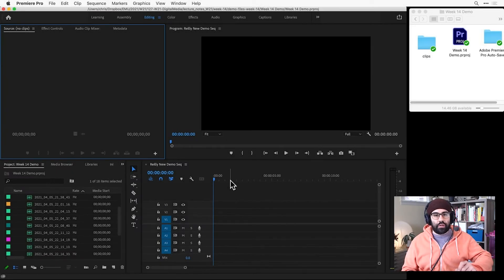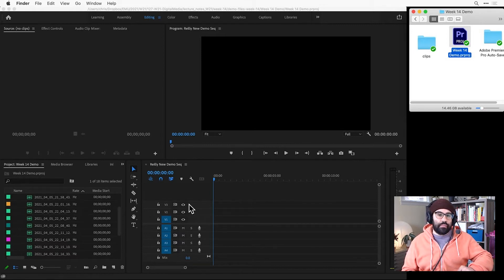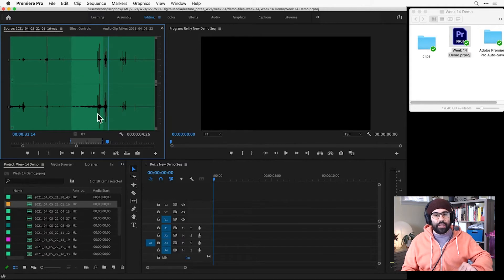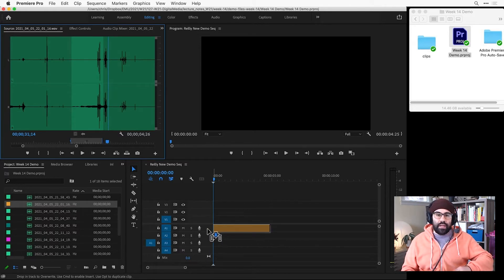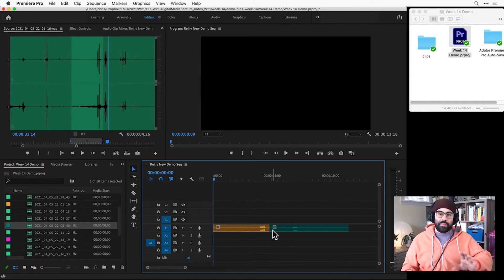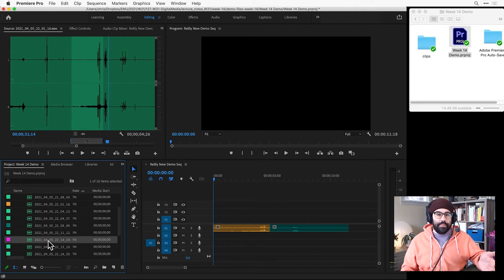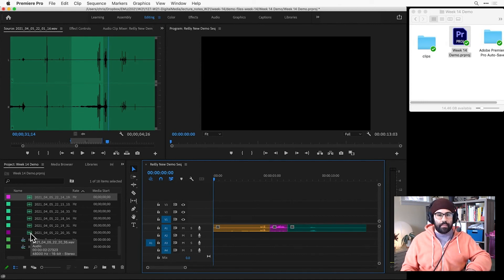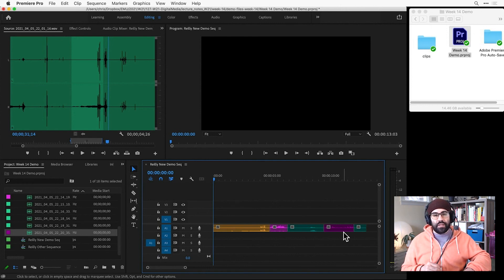How to Add Clips to a Sequence in Premiere Pro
Bringing clips into a sequence is a fundamental editing step you'll use in almost every Premiere Pro workflow. After watching this video, you'll be able to add trimmed and untrimmed clips, as well as make insert and overwrite additions over existing clips.